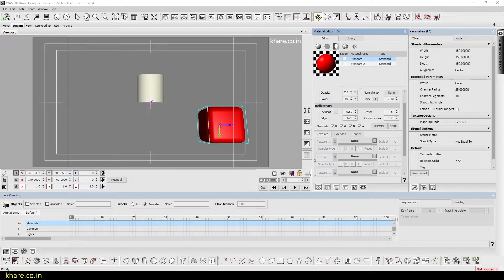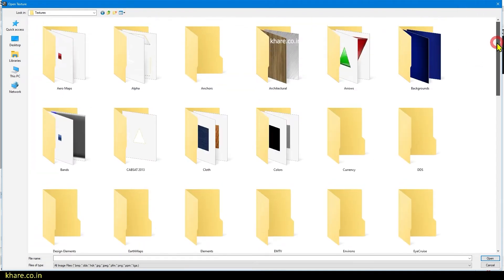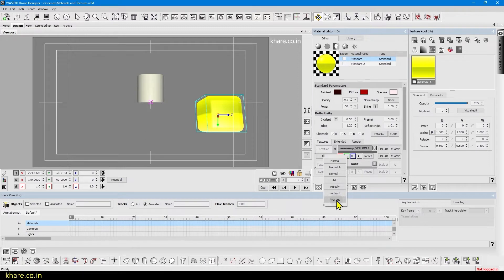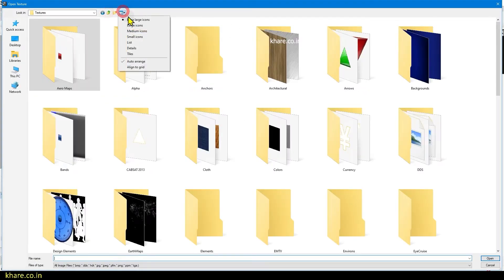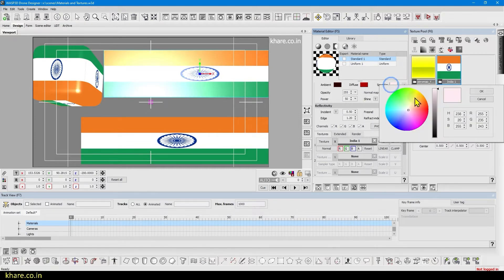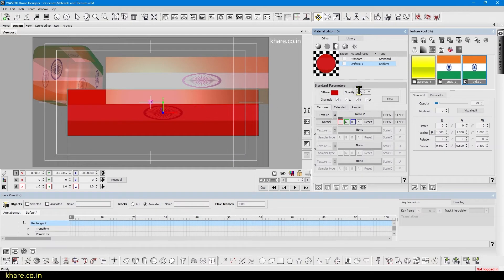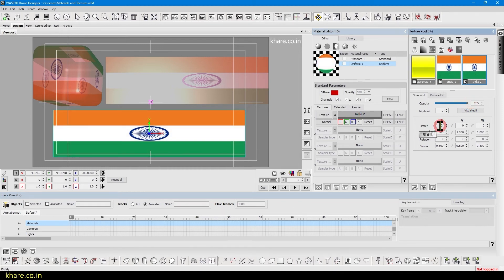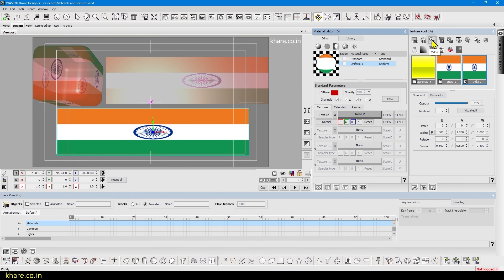Drone Designer Basics | Part 07 | Textures | Wasp3D Tutorials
In this video we will try to understand textures in Wasp3d Drone Designer.

As always suggestions are welcome.